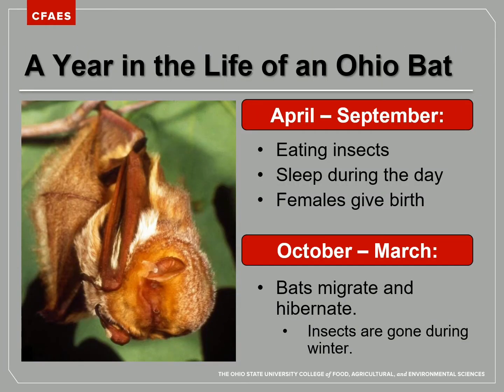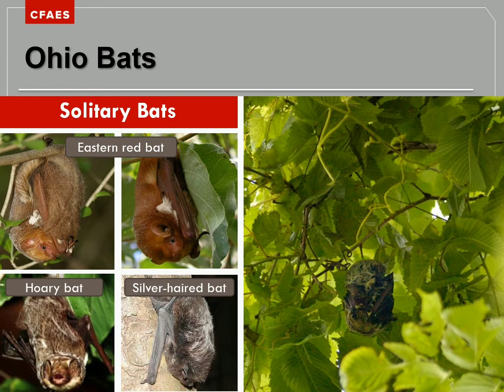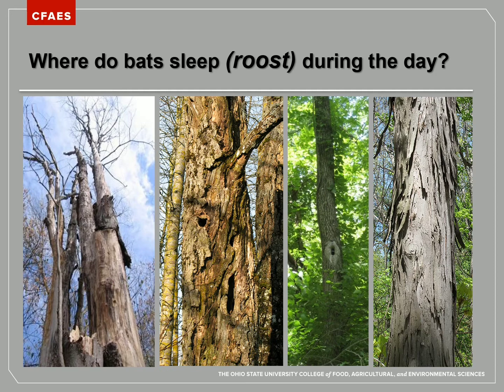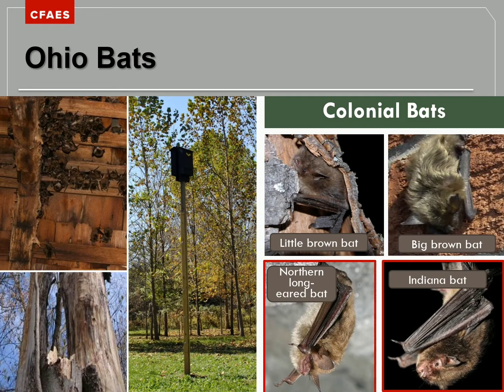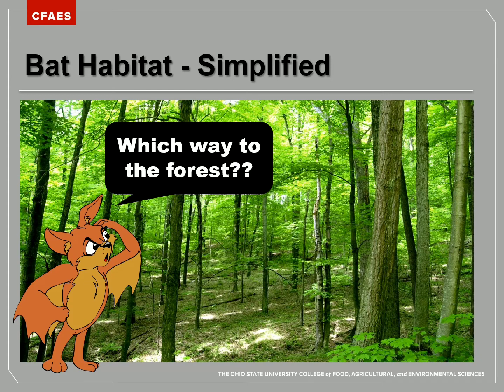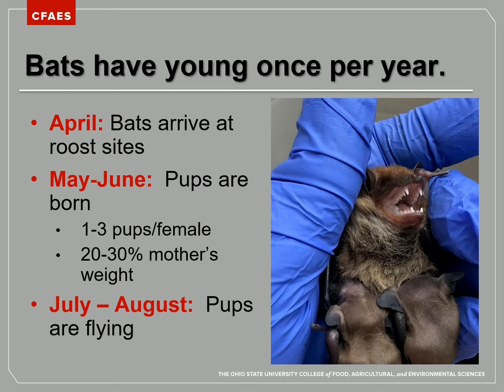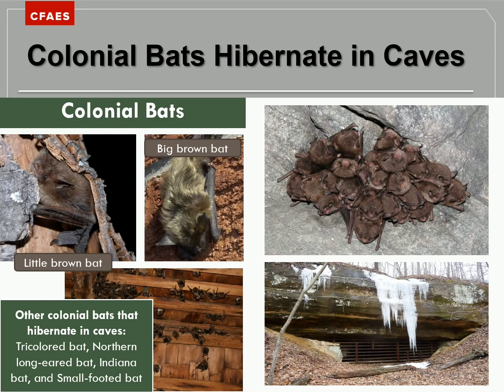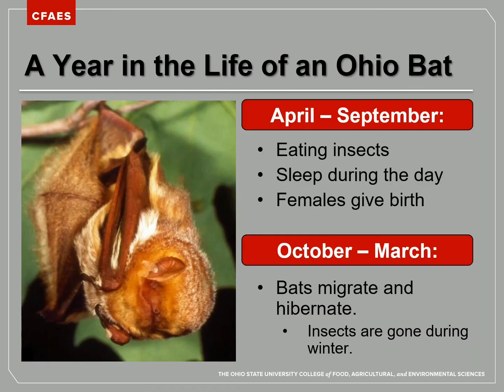Bats : The Life Of Ohio Bats (Part 2 of 3)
Join the Pickaway County Park District and OSU Extension's Marne Titchenell on this virtual program all about bats! In this part 2 of a 3 part series you will discover about the life of bats in ohio!

A huge thank you to OSU Extension and Extention Program Specialist - Wildlife School of Environmental and Natural Resources, Marne Titchenell, for creating this wonderful program!